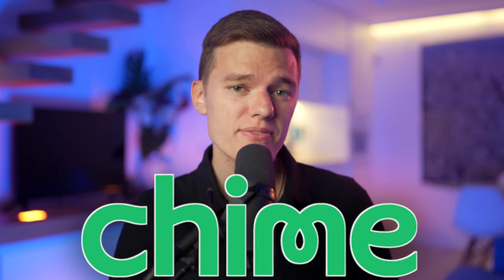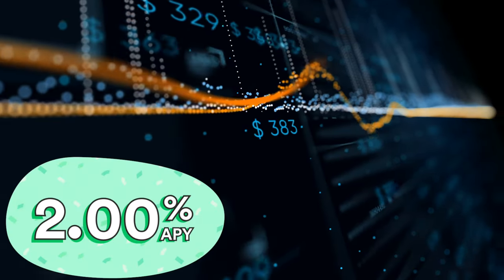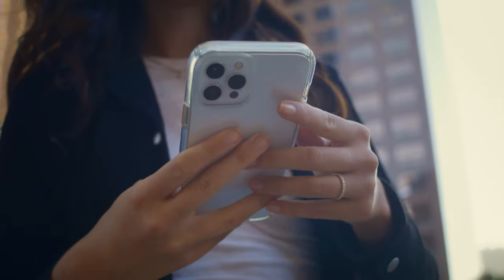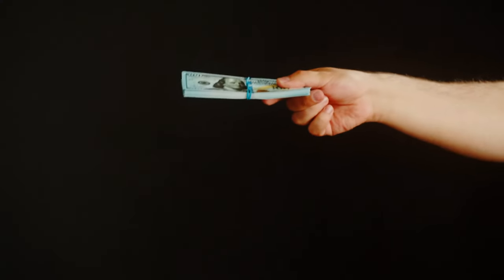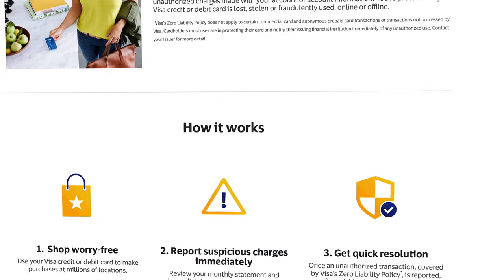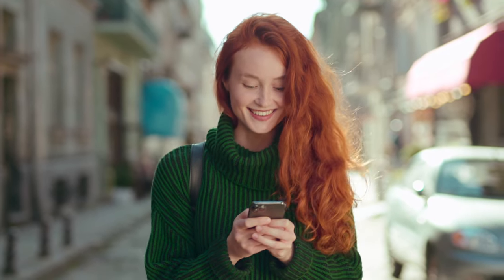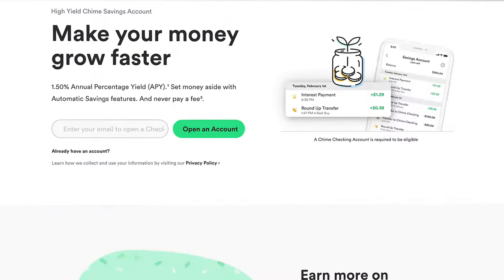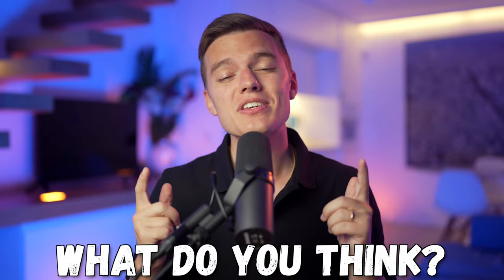Chime Checking and Savings FULL REVIEW 2022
0:00-Chime Checking and Savings
0:49-Savings Account
2:02-Checking Account
5:47-What Makes Chime DIFFERENT?
8:01-My FINAL Thoughts

Chime Disclosures:

Chime is a financial technology company, not a bank. Banking services and debit card provided by The Bancorp Bank, N.A. or Stride Bank, N.A.; Members FDIC. Credit Builder card issued by Stride Bank, N.A. Eligibility requirements and overdraft limits apply. See Meet SpotMe. Chime Checking. Account is required to be eligible for a Savings Account. Round Ups automatically round up debit card purchases to the nearest dollar and transfers the round up from your Chime Checking Account into your savings account.Save When I Get Paid automatically transfers 10% of your direct deposits of $500 or more from your Checking Account into your savings account. The Annual Percentage Yield (“APY”) for the Chime Savings Account is variable and may change at any time. The disclosed APY is accurate as of November 17, 2022. No minimum balance required. Must have $0.01 in savings to earn interest. The average national savings account interest rate of 0.21% is determined by FDIC as of November 17, 2022 based on a simple average of rates paid (uses annual percentage yield) by all insured depository institutions and branches for which data are available. Visit National Rates and Rate Caps to learn more. Out-of-network ATM withdrawal fees may apply except at MoneyPass ATMs in a 7-Eleven, or any Allpoint or Visa Plus Alliance ATM. The retailer that receives your cash will be responsible to transfer the funds for deposit into your Chime Checking Account. Early access to direct deposit funds depends on payer. Federal government direct deposit payments such as stimulus payments, tax refunds, social security payments or veterans benefits may be received from the federal government and made available up to five days before the scheduled payment date. New Enrollees may only receive one (1) reward. New Enrollees who satisfy the above conditions will receive a ten dollar ($10.00) credit to their Chime Checking Account within ten (10) business days after activating their new Chime Visa® Debit card. Chime reserves the right to cancel or modify the Debit Card Activation Promotion terms or terminate the New Enrollee’s eligibility at any time with or without prior notice. Credits of $10 or more shall be reported on tax form 1099-INT. Banking services provided by Stride Bank, N.A. or The Bancorp Bank, N.A. Member FDIC.